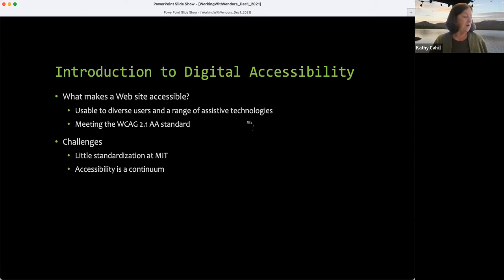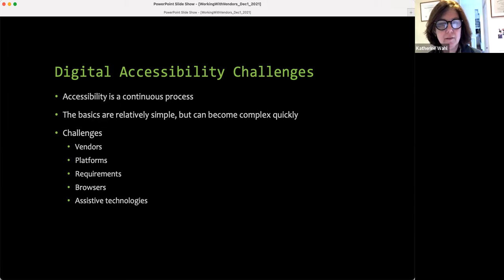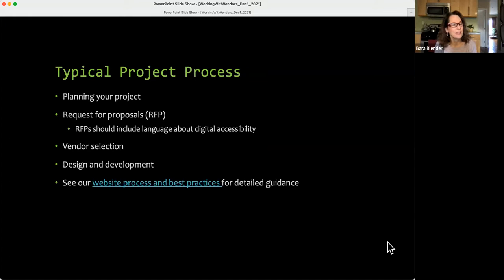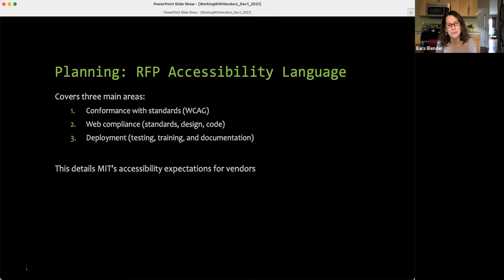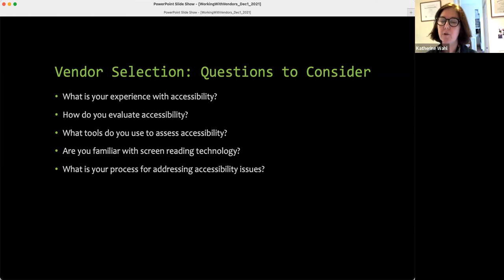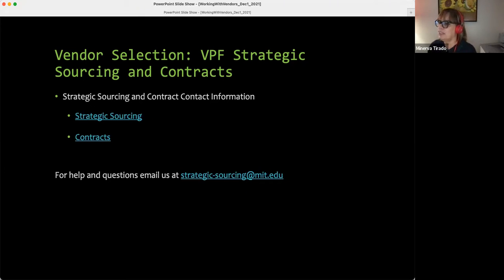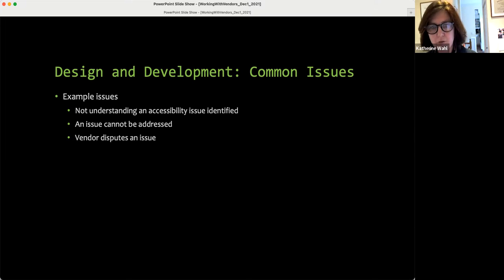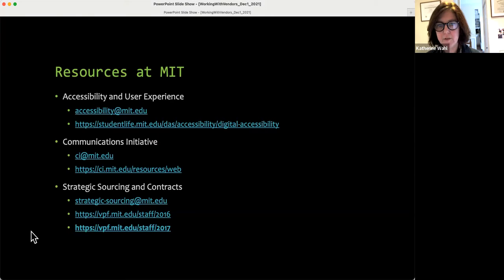Accessibility Office Hours: Working with Design and Development Vendors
In this December 2021 Accessibility Office Hours session, MIT Staff from Communications Initiatives, Strategic Sourcing and Contracts, and Disability and Access Services talk about working with design and development vendors regarding web accessibility.